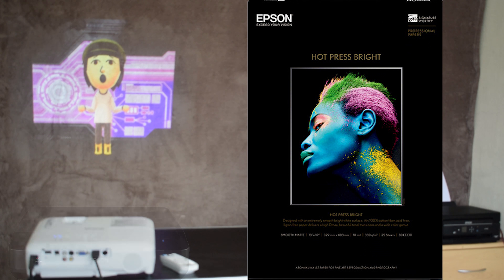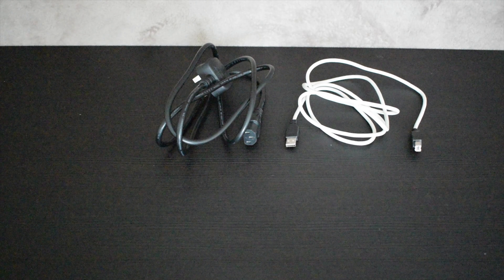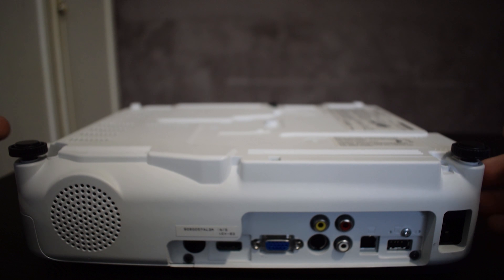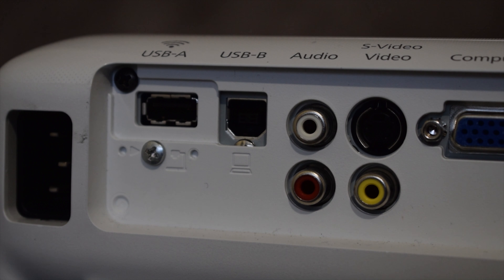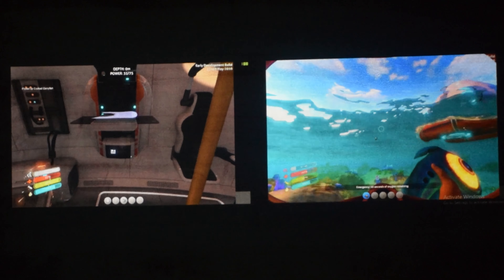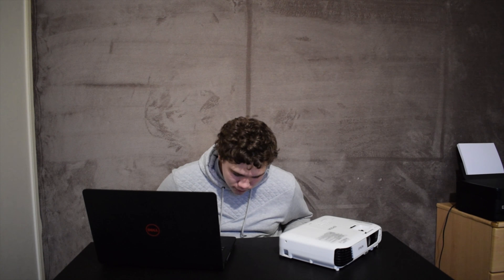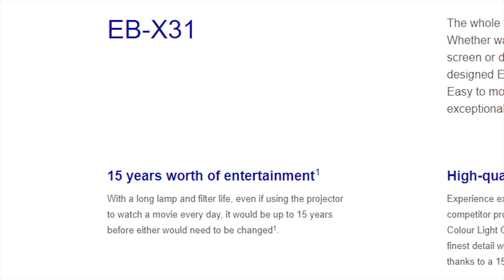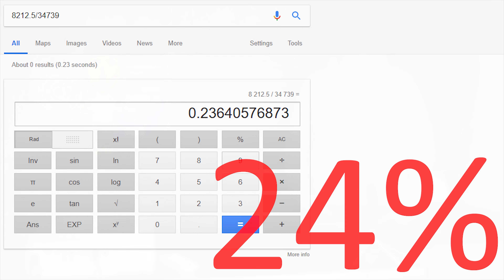A Split Screen Projector? | Tech Review # 2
My new channel! The EB-X31 Projector

If you really like what I do then you can support me and at the same time get something out of it (shoutouts and way more):